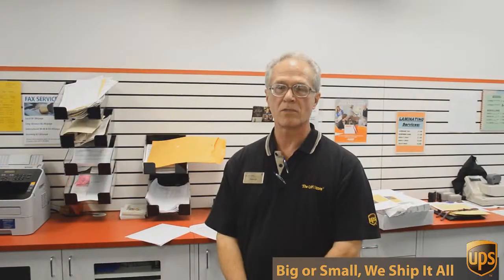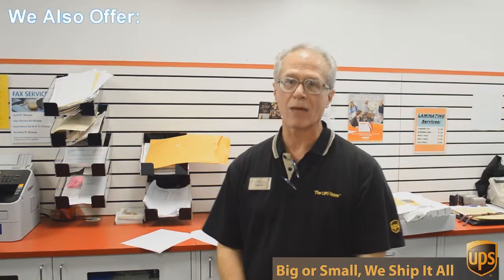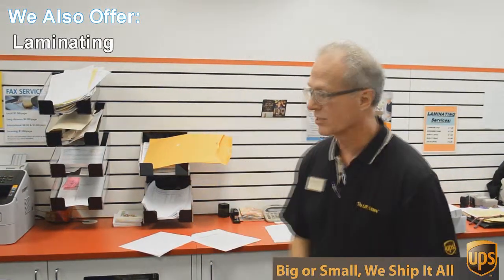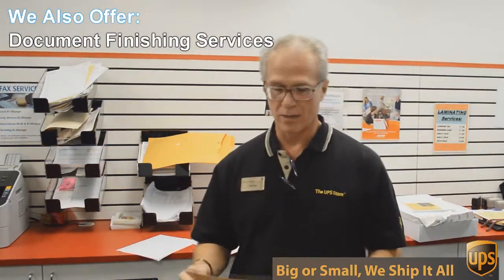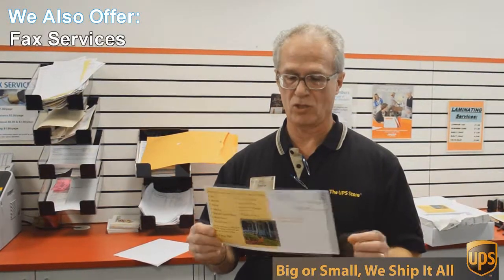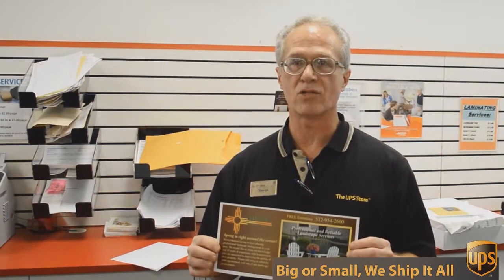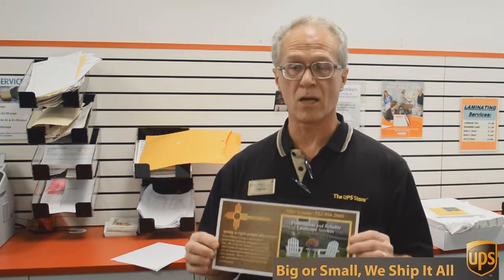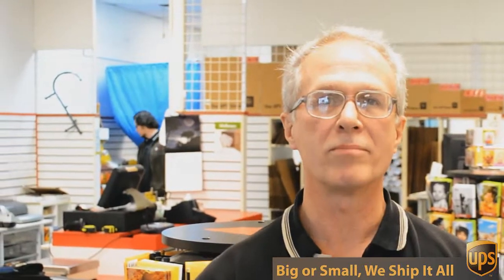Business Card Printing Grandview Hills TX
porcelain.